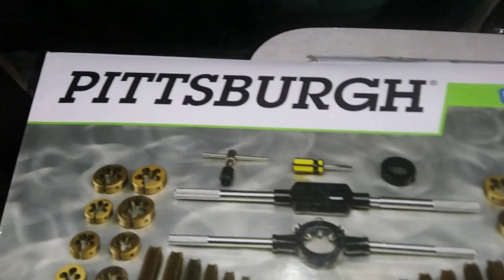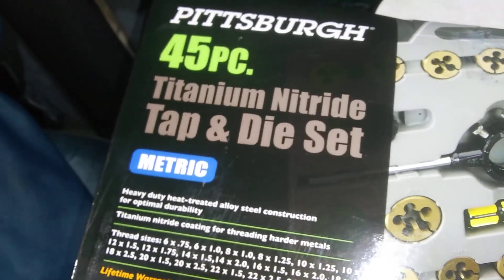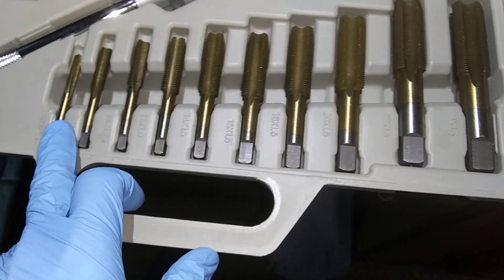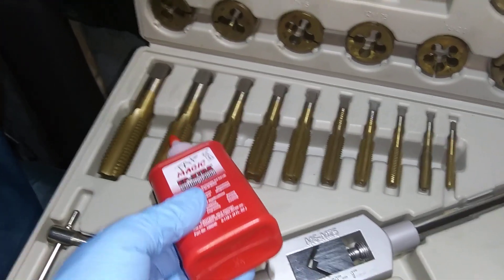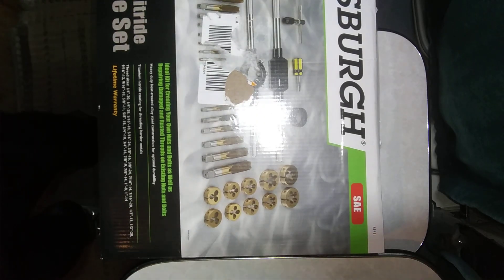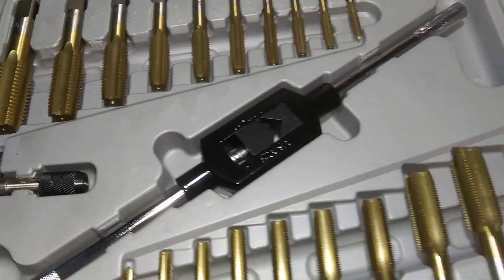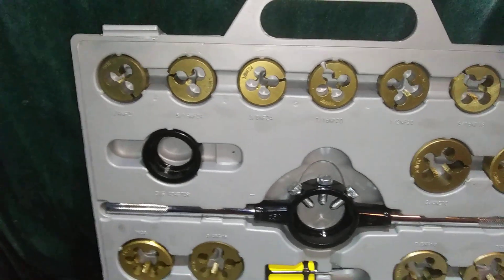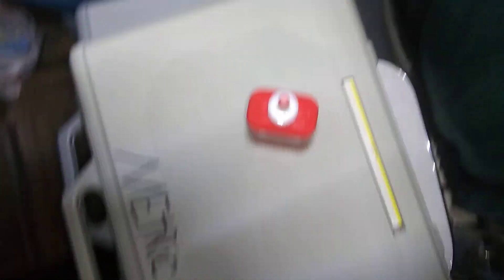Pittsburgh 45-piece titanium Nitride tap and die sets. SAE and METRIC🌎🚐🔩🔩🔩😳